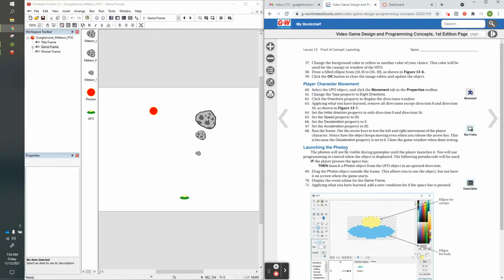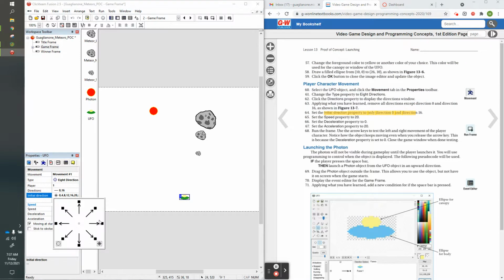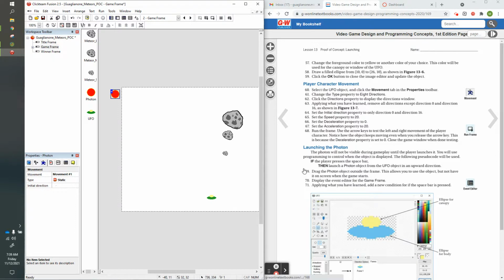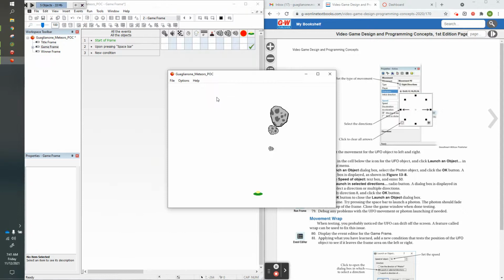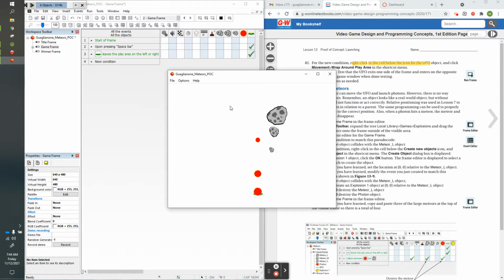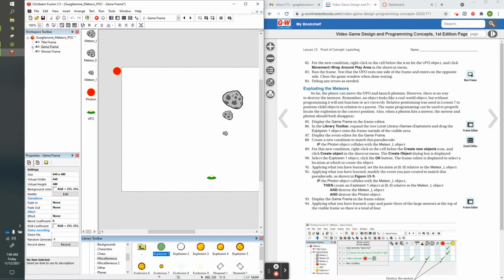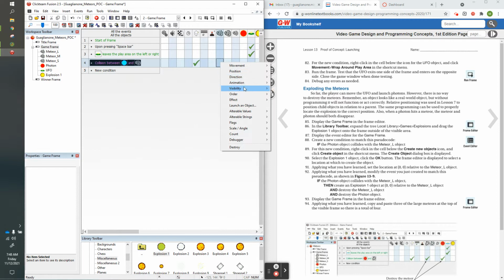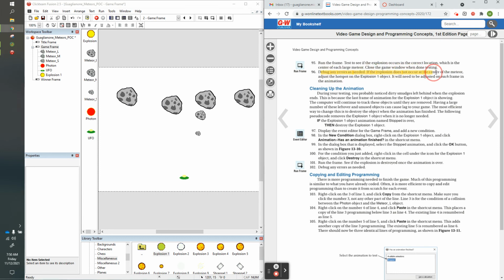GD UFO Vid3 _ #60-96